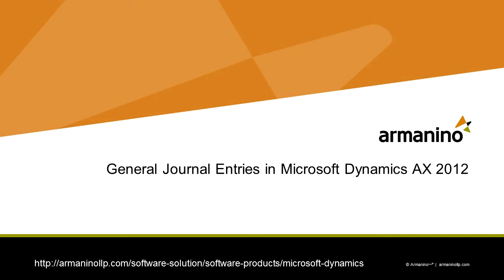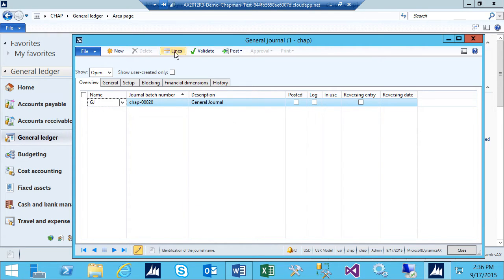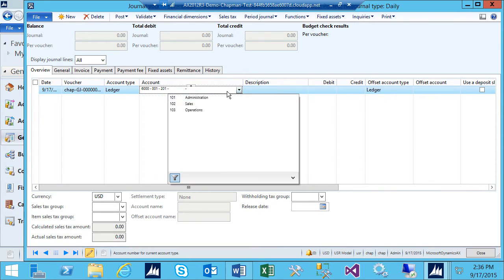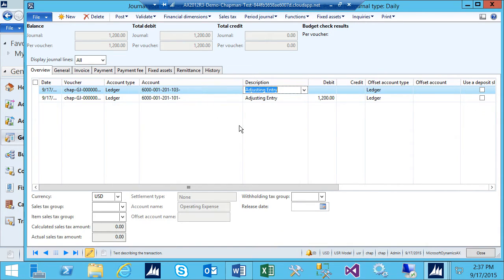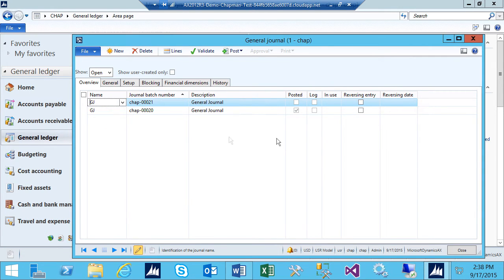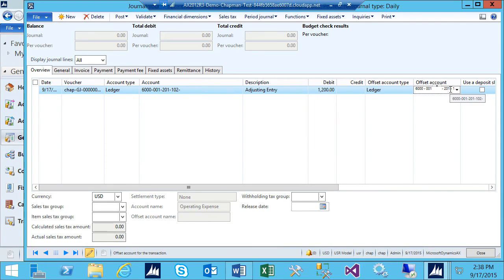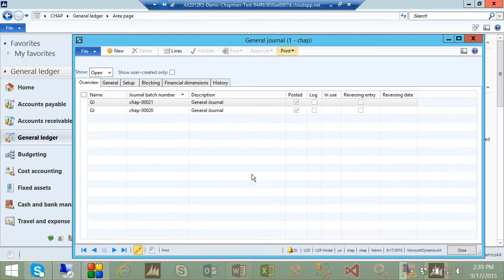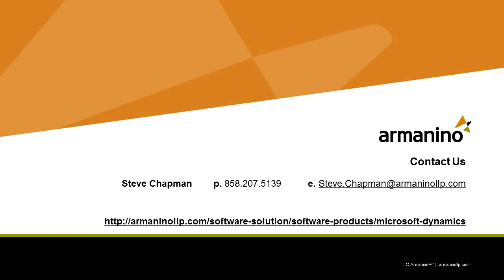General Journal Entries in Microsoft Dynamics AX 2012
This is a quick video showing how to enter a general journal entry into Dynamics AX 2012. You can have multiple distributions on your journal entry, or if you have a simple debit and credit entry to make you can make it on just one line.